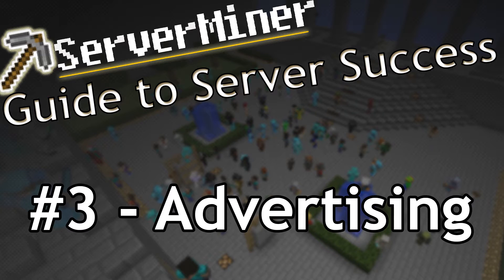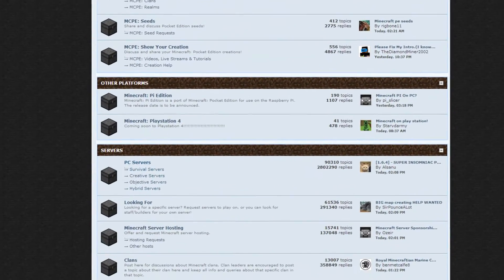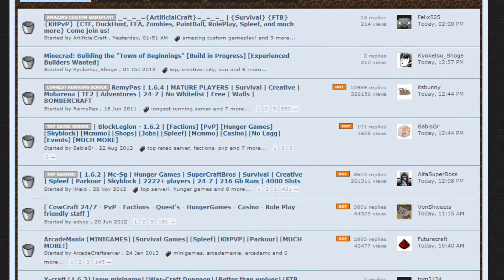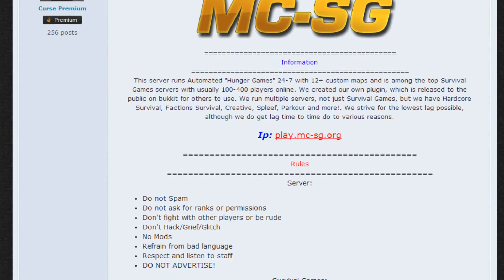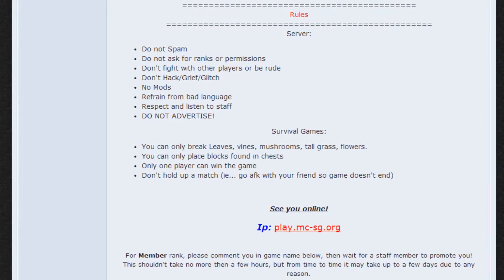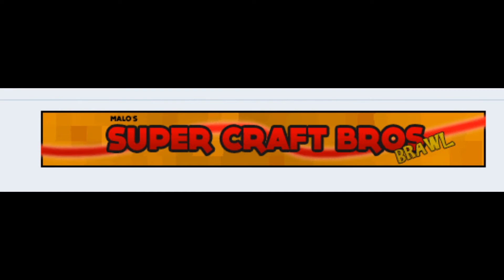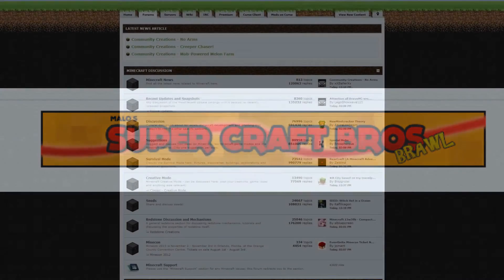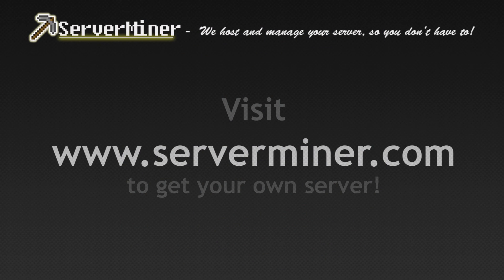The ServerMiner Guide to Server Success - Forum Advertising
Owning a big server can be really fun, and sometimes even profitable!
In this series we will be discussing all kinds of tips and tricks to get your server out there among the greatest.
Today we will be discussing forums and how you can use them to advertise your server and make sure players find you!